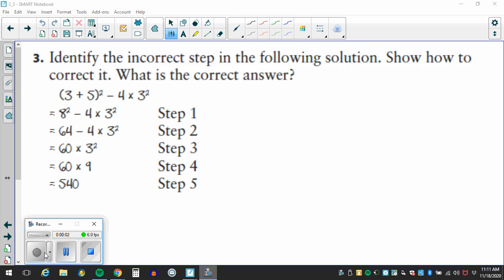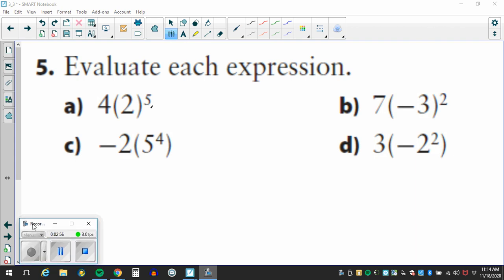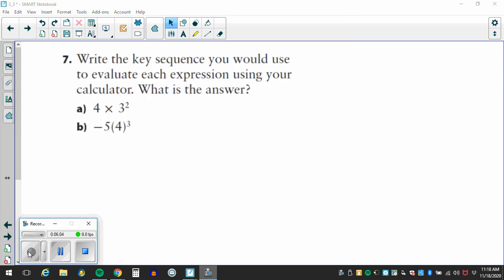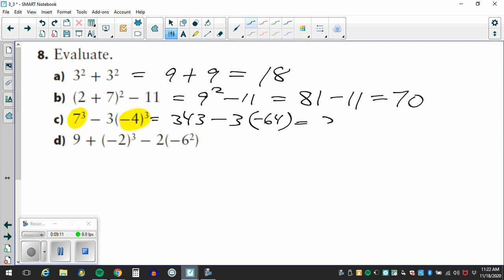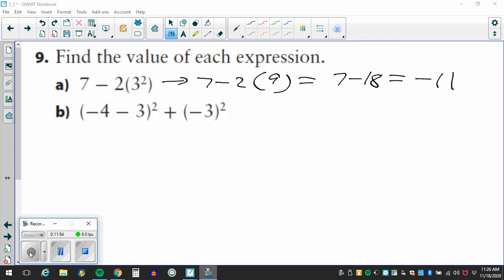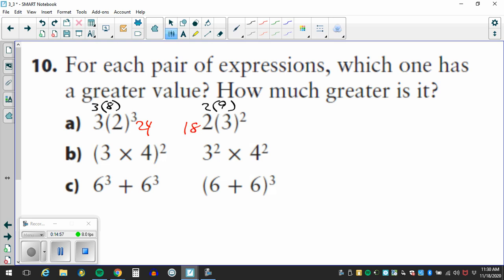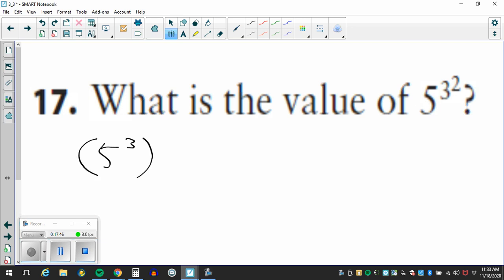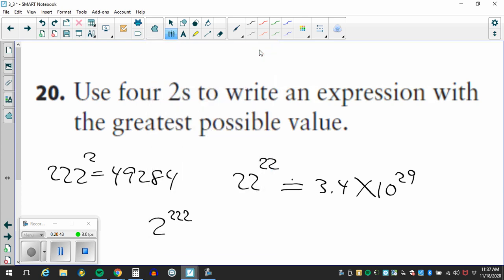3 3 Questions Exponents